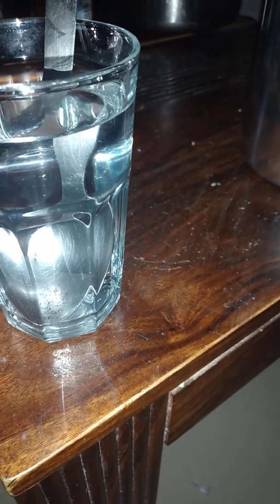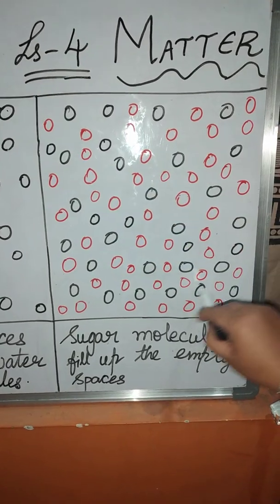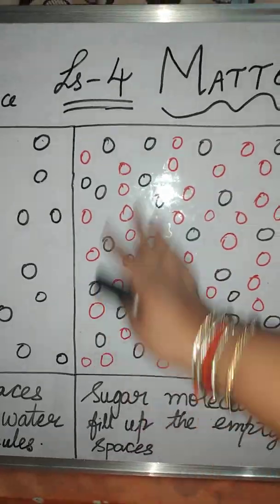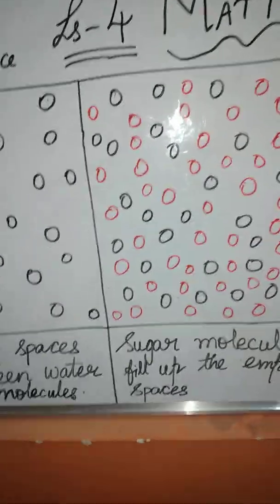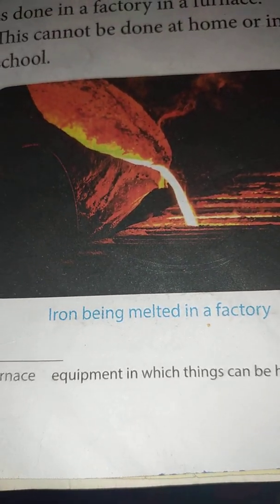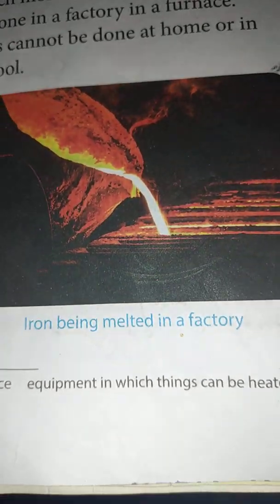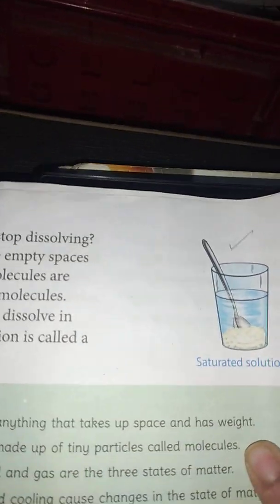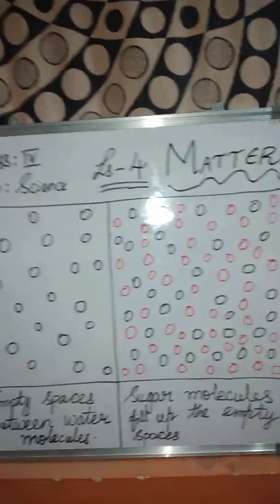Ls - 4 "Matter"...Part - 2... Class 4..."New Science Ahead"...